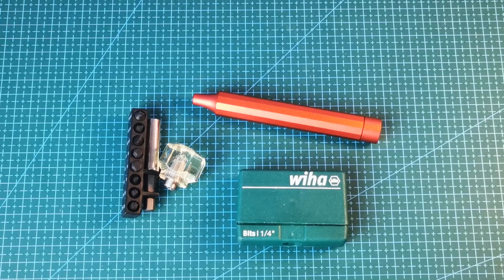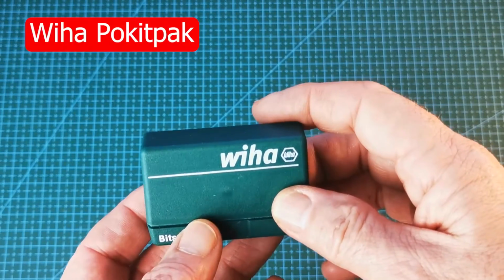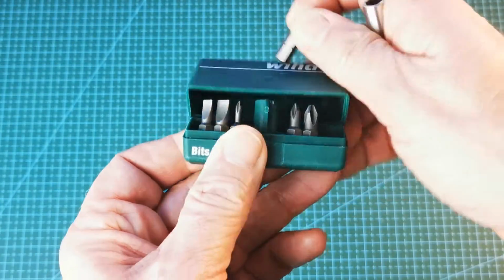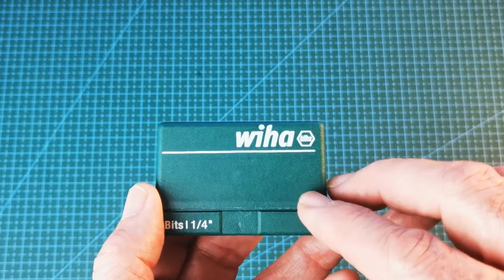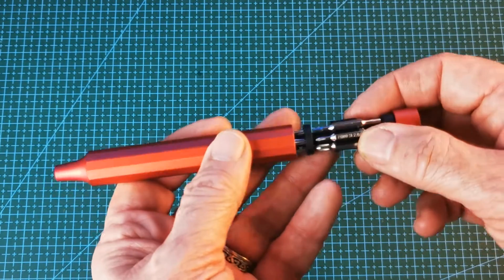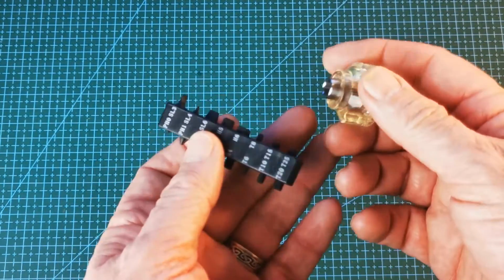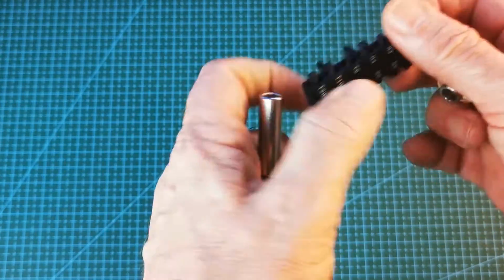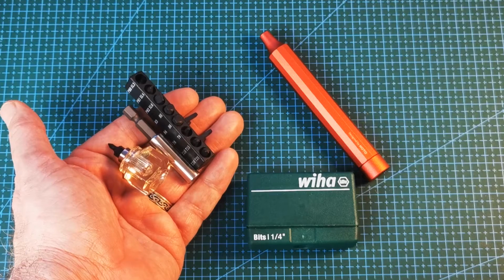First Look at three BUDGET Pocket SCREWDRIVERS. Which is Best?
First Look review of Wiha, Hoto and Steinwhale pocket screwdrivers

I came across the Steinwhale Super Short Screwdriver on @Dracomies channel. It is well worth a try - just for the mini double ended bits alone.
I have had the HOTO precision screwdriver for a while and it works really well. The Wiha set is a great budget option in the US - excellent quality bits.

- Wiha PokitPak
- HOTO Precision screwdriver 24 in 1
- Steinwhale Super Short 10 in 1 screwdriver: https

Here are three great EDC/KNife channels that just need a little help to get to the 1k subscribers. Their content is great!

Check out @Dracomies for some great EDC and Audio content